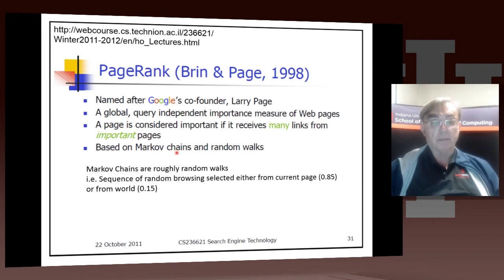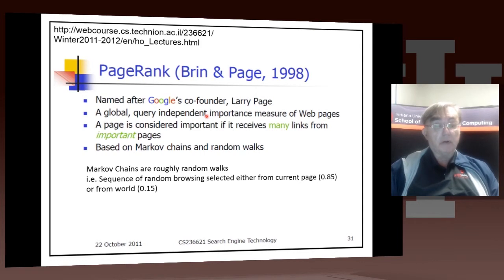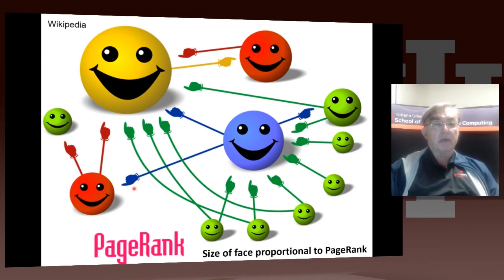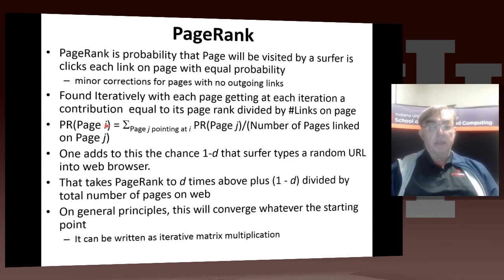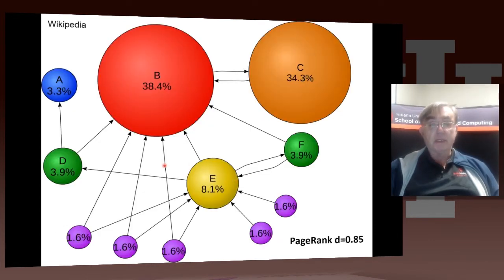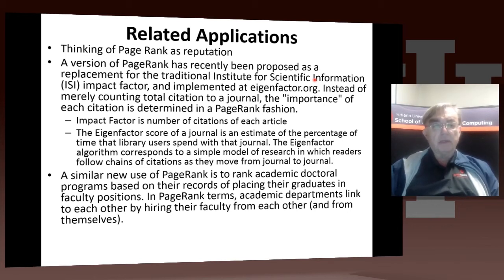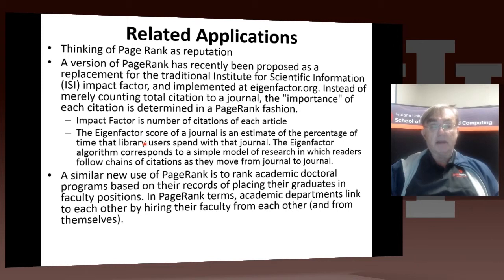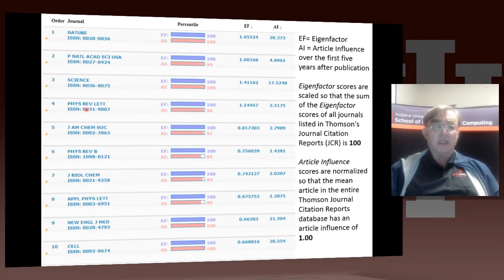IU X-Informatics Unit 22 Web Search and Text Mining II: 7 PageRank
Lesson Overview:
The value of links and the concepts of Hubs and Authorities are discussed. This leads to definition of PageRank with examples. Extensions of PageRank viewed as a reputation are discussed with journal rankings and university department rankings as examples. There are many extension of these ideas which are not discussed here although topic models are covered briefly in a later lesson.